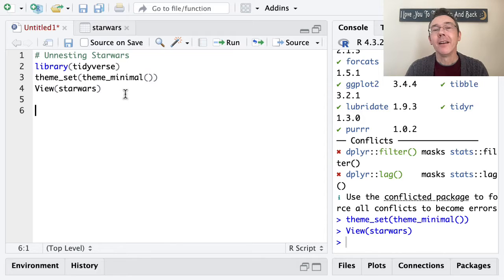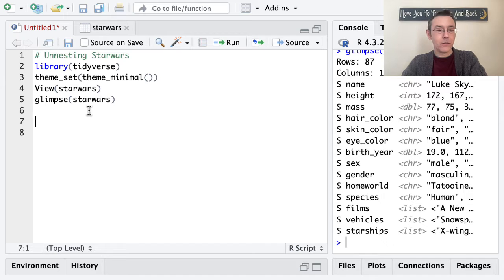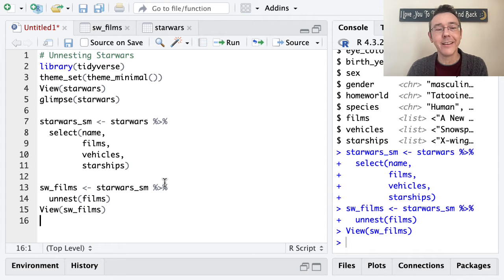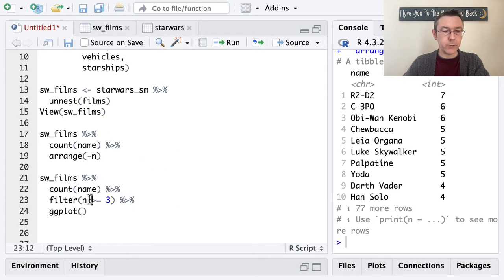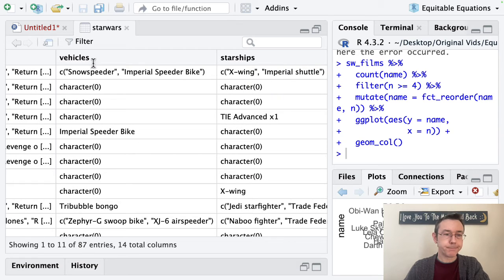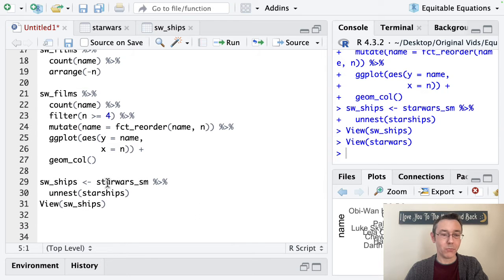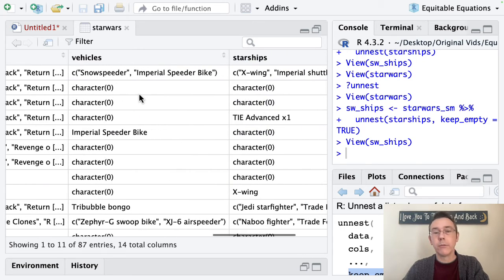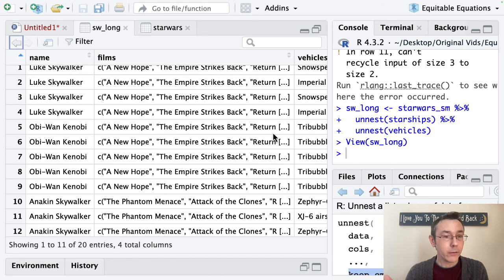Return of the starwars data set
What's with all those list columns anyway? What can we do about them? If this vid helps you, please help me a tiny bit by mashing that 'like' button.